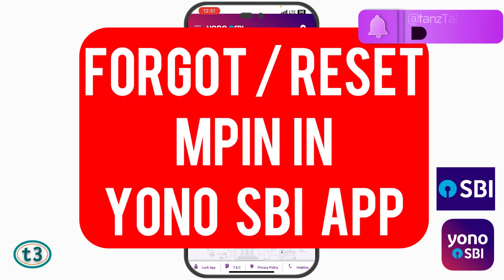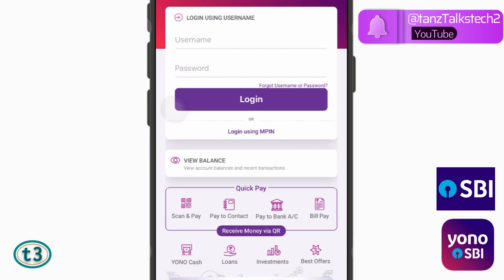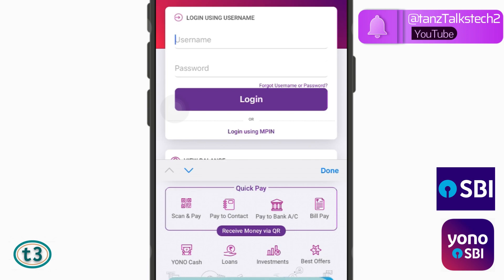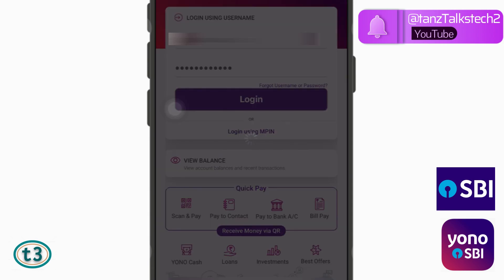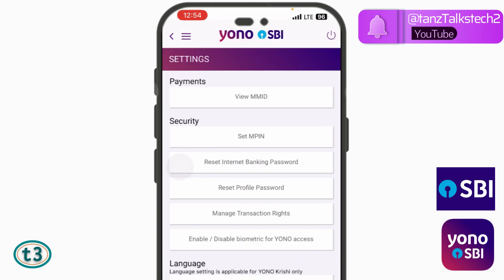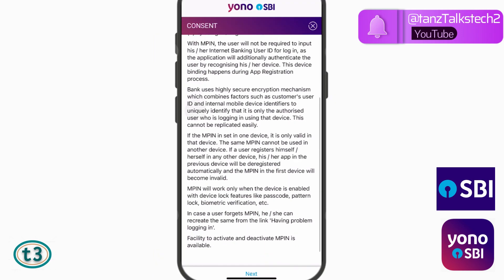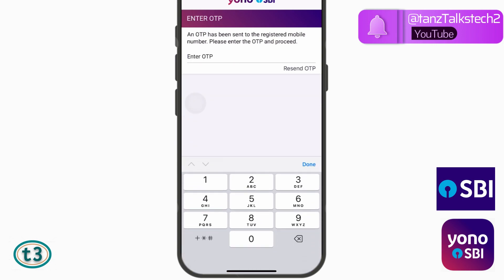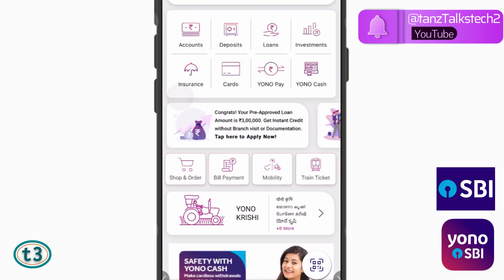SBI YONO Forgot MPIN | How to Change/Reset YONO SBI MPIN | How to Recover YONO SBI MPIN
Check out the new video: SBI YONO Forgot MPIN | How to Change/Reset YONO SBI MPIN | How to Recover YONO SBI MPIN

Forgot Password & Username SBI Card Mobile App | How to Reset/Change SBI Card Account Password using